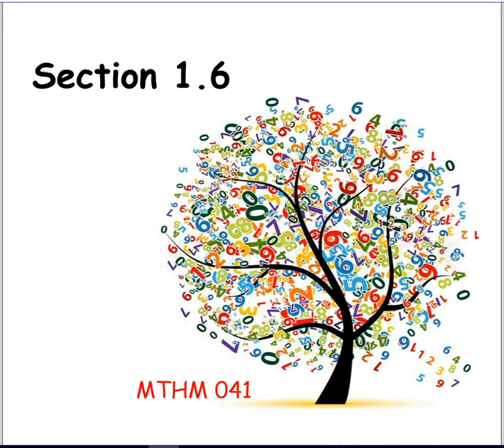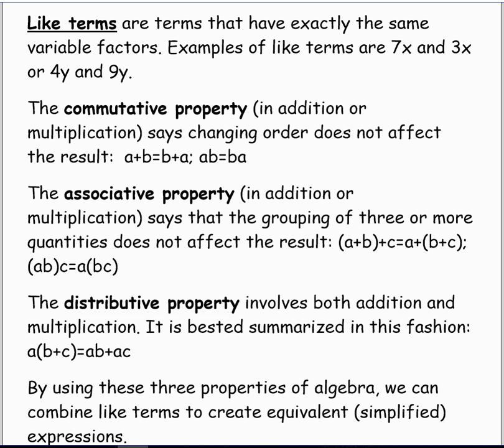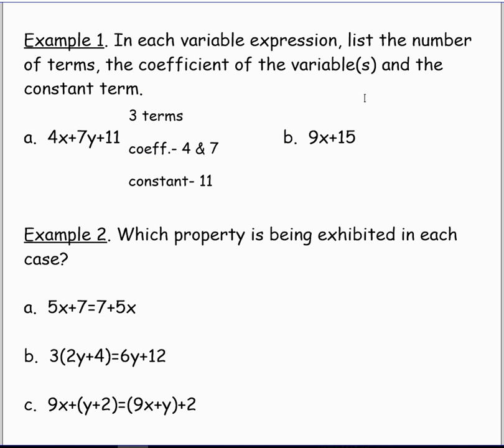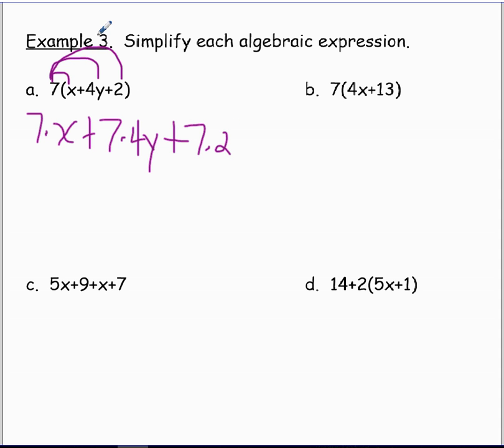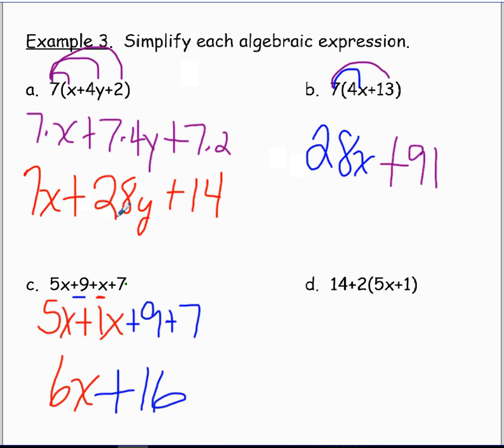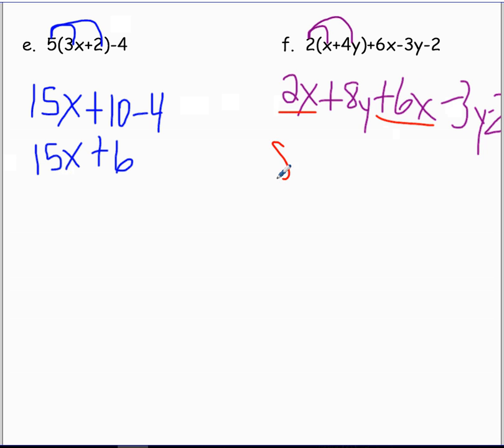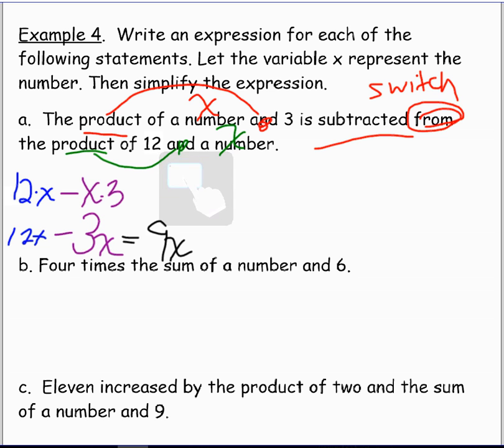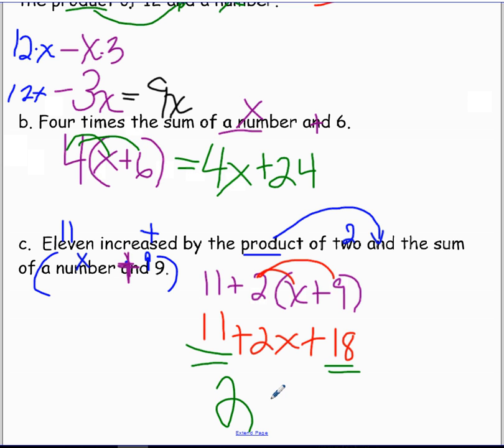MTHM 041 Section 1.6